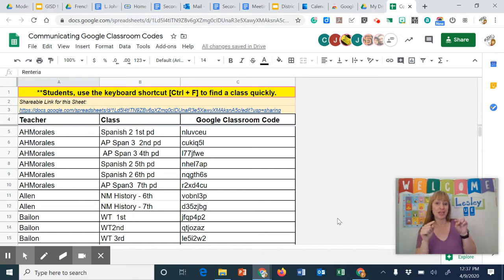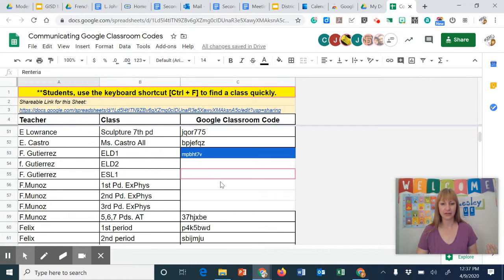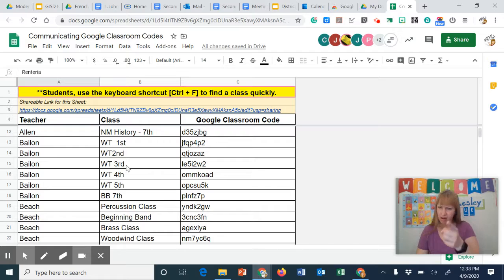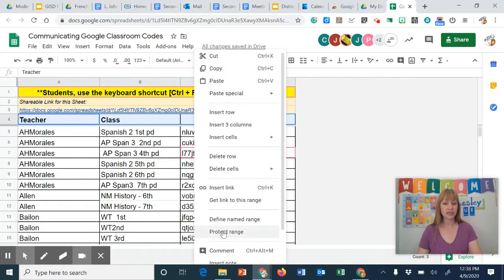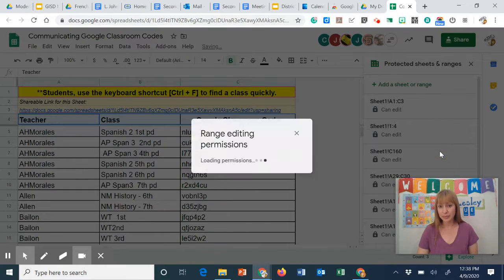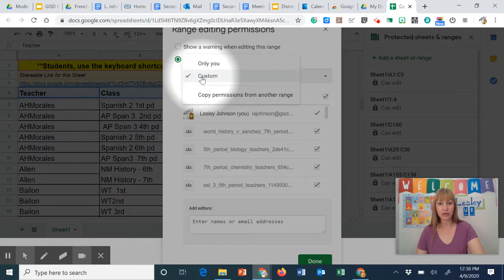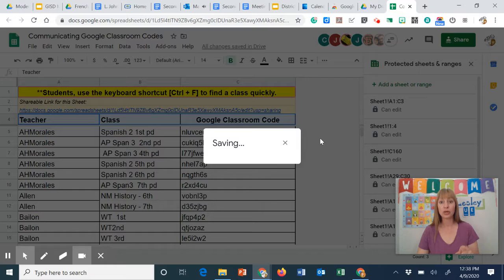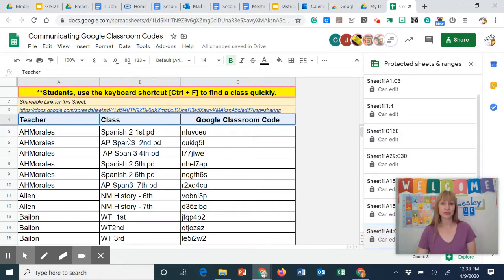Protect Your Cell in Sheets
Learn how to protect a part of a Google Sheet so that others can not edit your work.